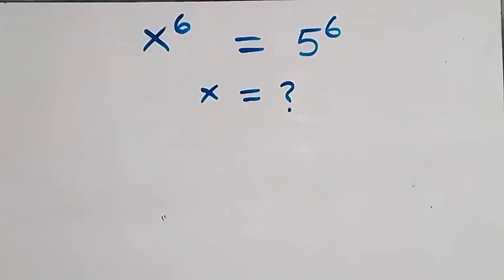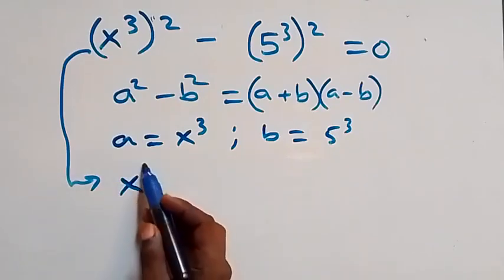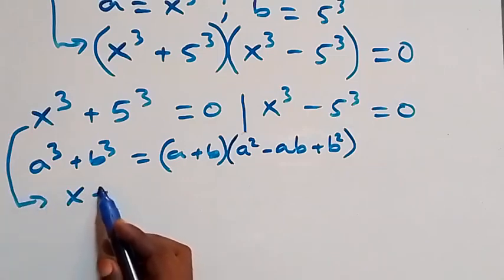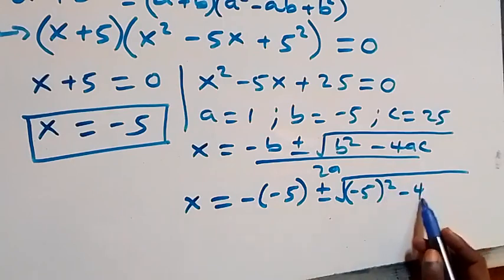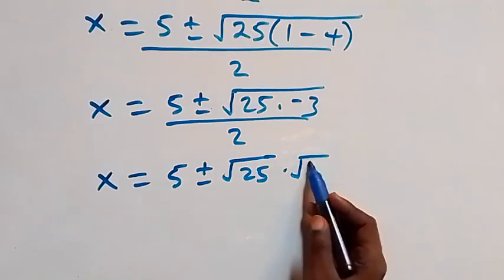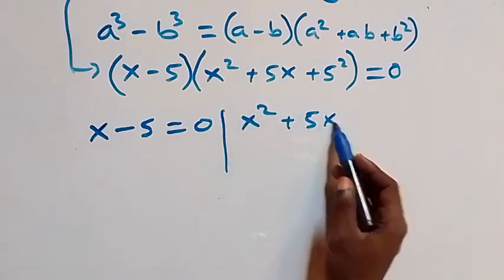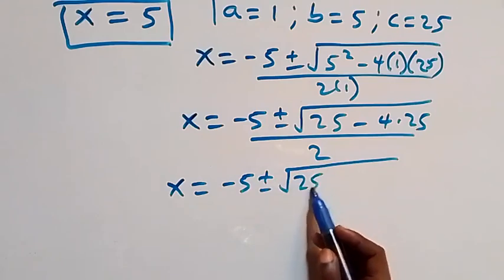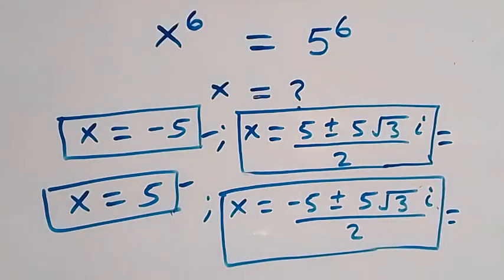Germany | Can you solve this? | Math Olympiad